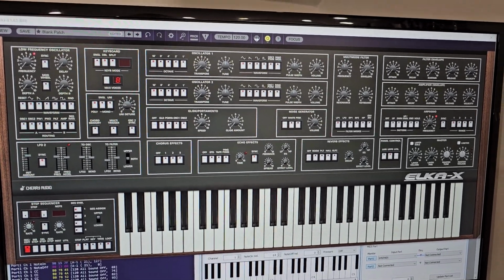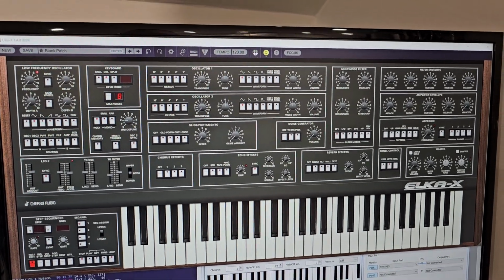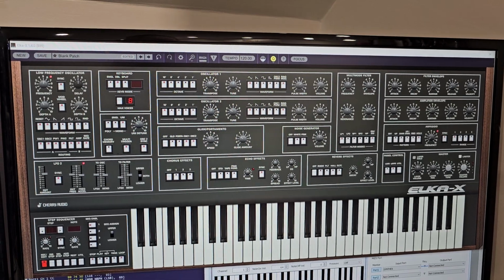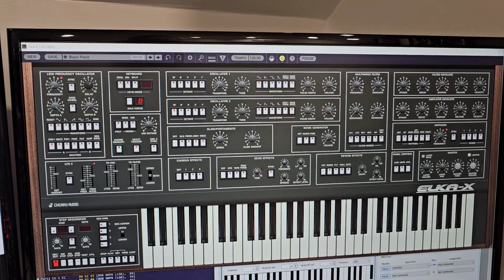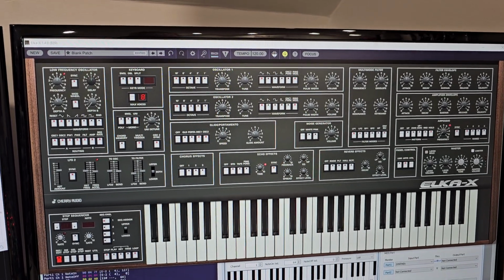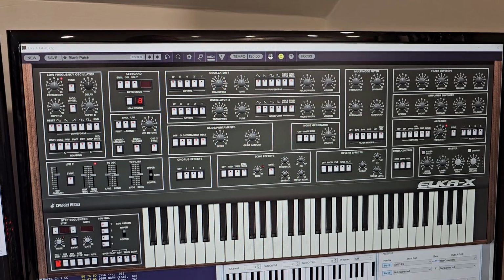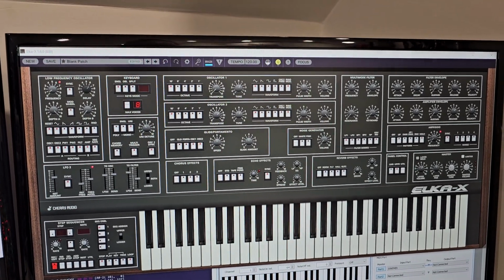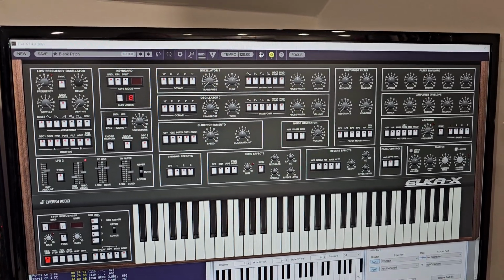Elka-X Synthex hardware editor (Cherry Audio)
A hardware editor for the Elka-X Synthex VST.